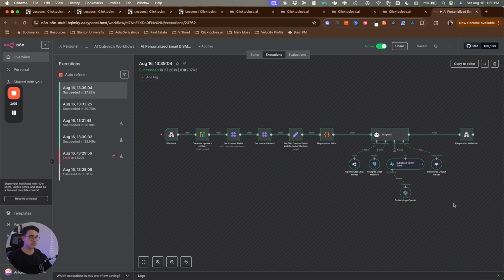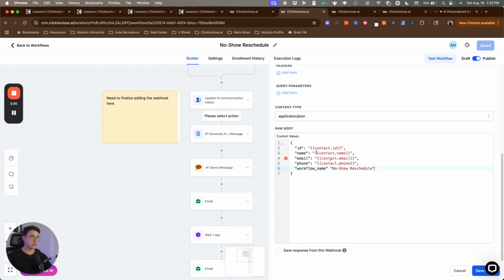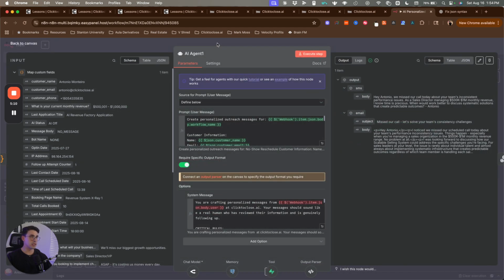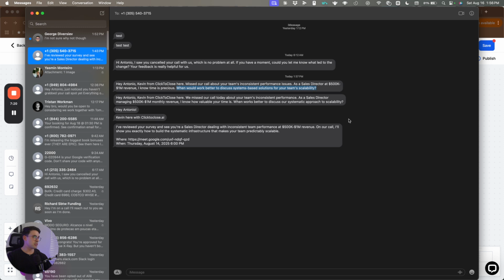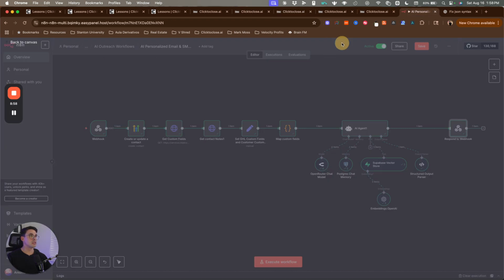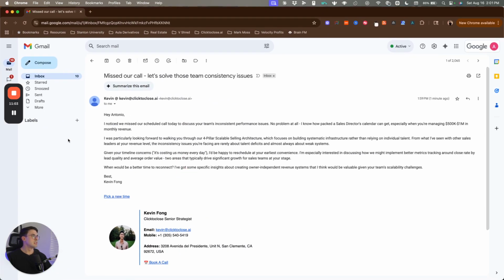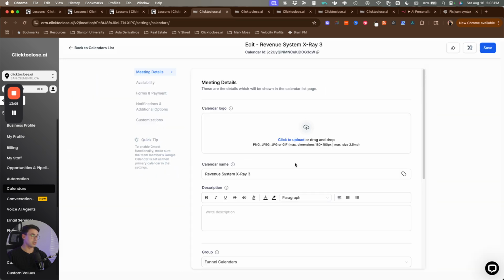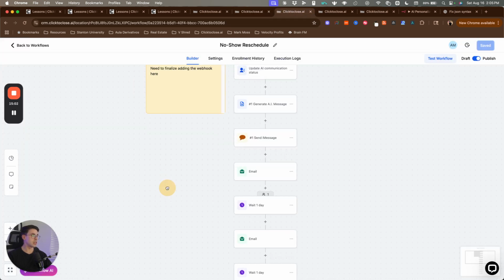How to use AI do Recover Leads Inside GHL Part 1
Every no-show is a lead you already paid for. Instead of letting them slip through the cracks, what if you had an AI system that automatically sends personalized SMS and email follow-ups to reschedule them, using their actual CRM data and application info?

That's exactly what I built inside GoHighLevel and n8n. In this video, I walk through the complete no-show reschedule workflow step by step.

Here's what I cover:
- How to trigger the automation when a call is marked as a no-show
- Setting up the custom webhook between GHL and n8n
- Using AI to craft personalized SMS and email messages based on each lead's specific situation
- Mapping the webhook responses back to GHL for SMS and email delivery
- How the AI bot generates messages that reference the prospect's actual problems and goals instead of generic "sorry we missed you" templates

The difference between a standard reschedule sequence and this one is night and day. Instead of "Hey, you missed your call, here's the link to rebook," the AI writes something like: "Hey Antonio, Mr. about your team's inconsistent performance issues. As a sales director, I know time is precious. When would be a good time to discuss system-based solutions?"

It references their pain points. It speaks to their role. And as soon as they reply, the conversational AI handles the rescheduling automatically.

I also show you how to track reschedule effectiveness by creating dedicated calendar groups in GHL so you can measure exactly how many leads are coming back through this sequence.

Part 2 covers how to replicate this exact process for cancellations.

TIMESTAMPS
0:00 Setting up the no-show reschedule trigger in GHL
2:00 Configuring the custom webhook with n8n
4:30 Pulling contact info, custom fields, and CRM notes
7:00 AI-generated personalized SMS and email
9:30 Mapping webhook responses back to GHL
12:00 Live demo: sending a test no-show through the workflow
14:00 Tracking reschedule effectiveness with calendar groups